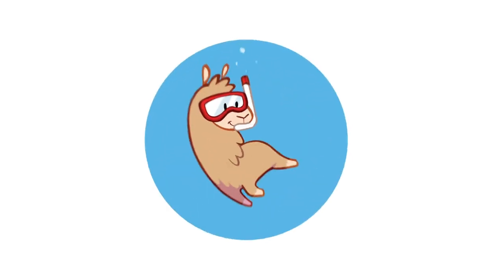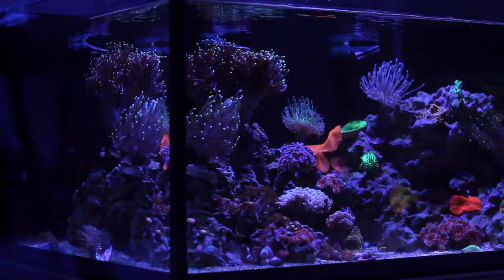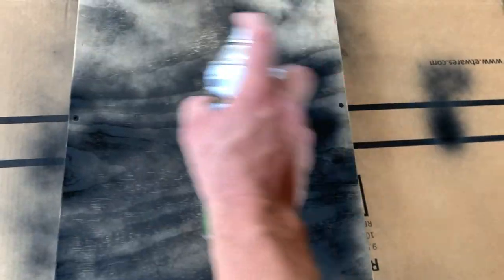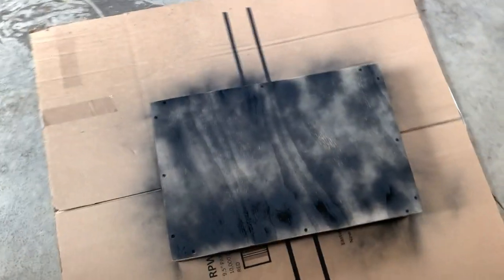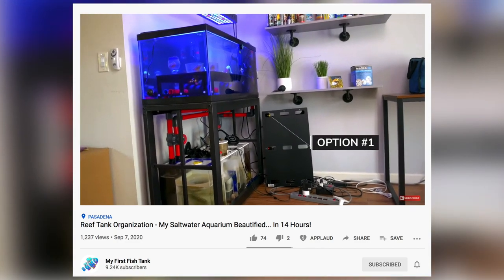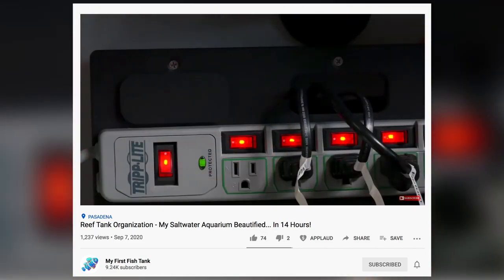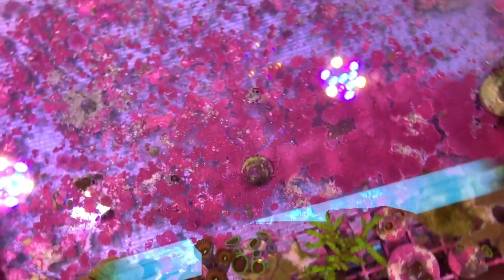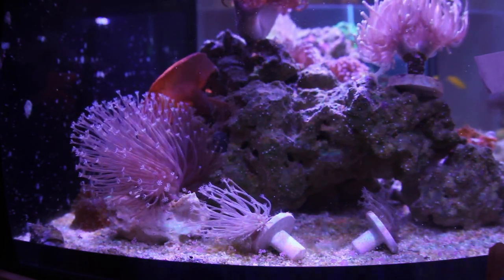Constructing An Easy DIY Reef Aquarium Control Board for Lagoon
I constructed an easy DIY control board for my lagoon nano tank! Cable management is key.

Ok, ok, ok, I hear youuuuuuuu!!  I'll clean up the rats nest of cords on the floor! lol.  I was actually pretty surprised at how easy this build was.  If you've got some plywood and scrap wood hanging around, you should be good to go!  Your coral will thank you.  After cleaning up the mess, your corals will be the star of the show!

Tank Equipment List -

Tripp Lite Power Strip
Smart Micro ATO - $129 - (Amazon)